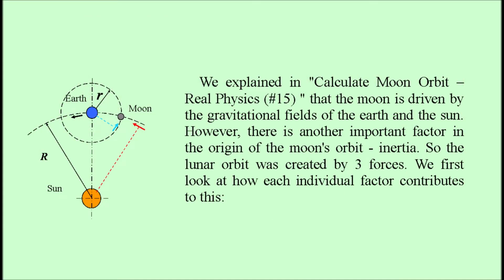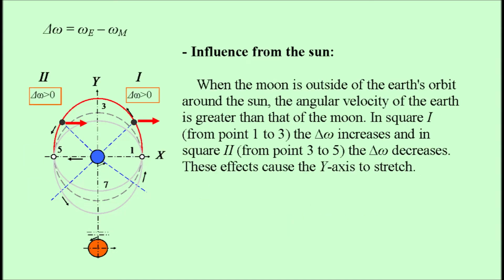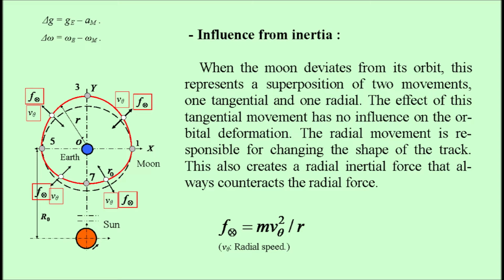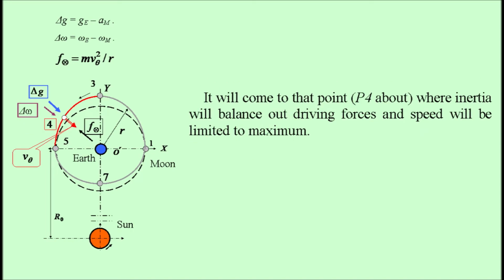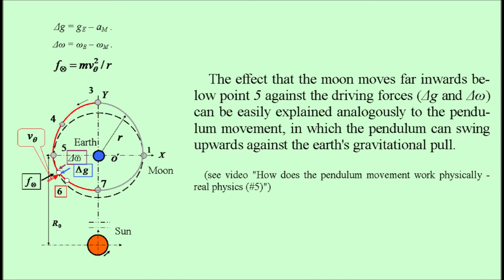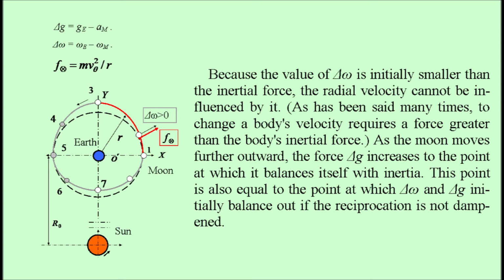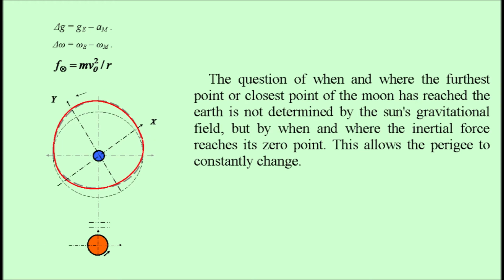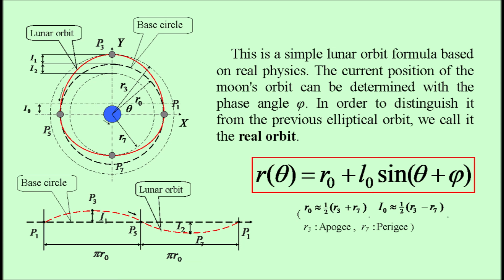▌Real Physics▐ (#17) Physical Interpretation for the Origin of the Moon's Orbit